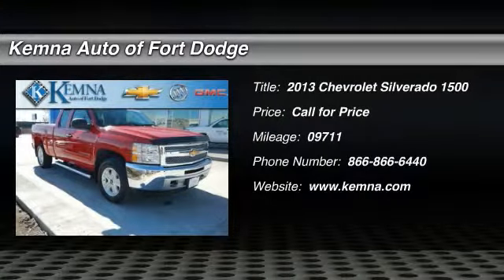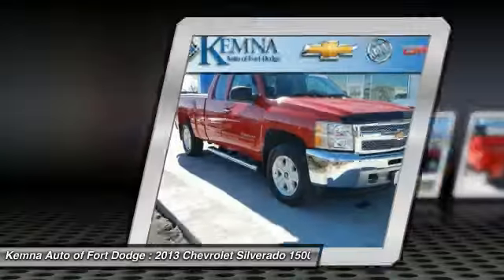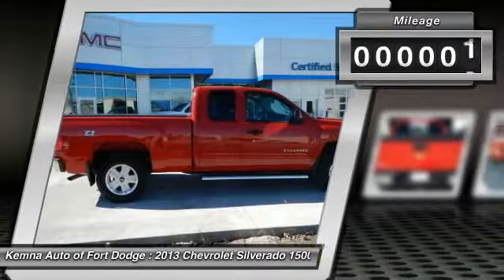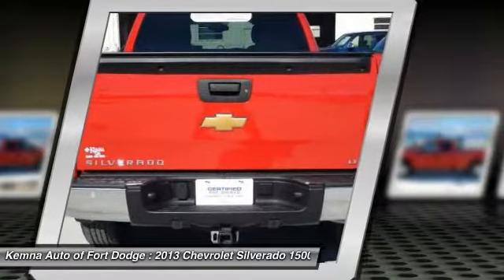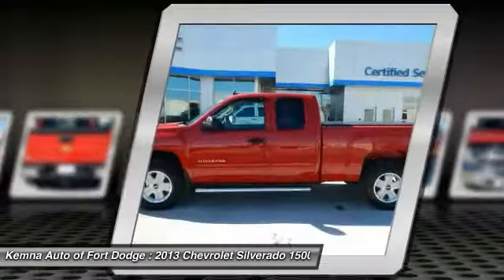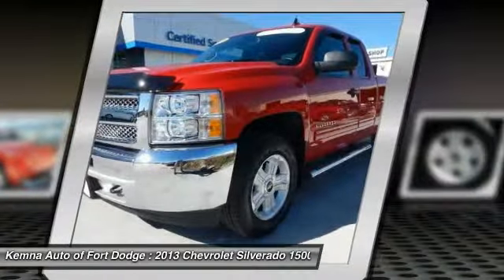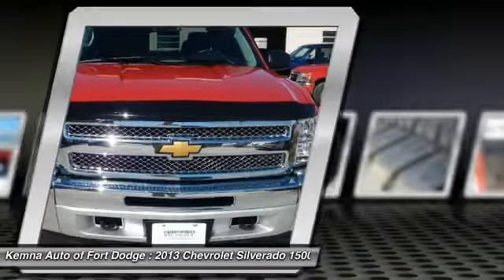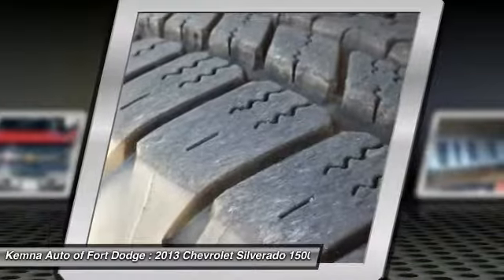2013 Chevrolet Silverado 1500 Fort Dodge IA 48281A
2013 Chevrolet Silverado 1500 LT

Come take a look at the deal we have on this beautiful 2013 Chevrolet Silverado 1500. You just simply can't beat a Chevrolet product. GM Certified Pre-Owned means you not only get the reassurance of a 12mo/12,000-Mile Bumper-to-Bumper limited warranty, but also a 2yr/24,000-Mile Standard CPO Maintenance Plan, up to a 5-Year/100,000-Mile, $0 Deductible, Fully Transferable, Powertrain Limited Warranty, a 172-point inspection/reconditioning, 24/7 roadside assistance, Courtesy Transportation, 3-Day/150-Mile Customer Satisfaction Guarantee, 3 month trial OnStar Directions & Connections Service if available, SiriusXM Radio 3mo trial if available, and a vehicle history report. You can count on Kemna to deliver you a quality used vehicle!!!